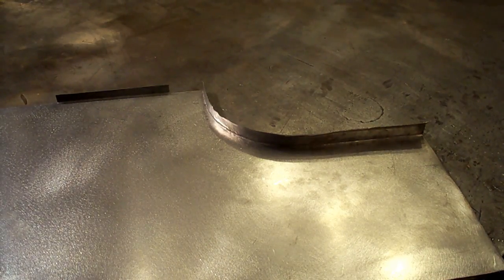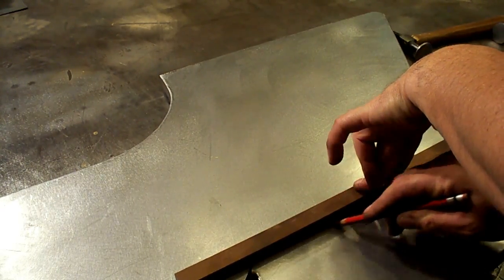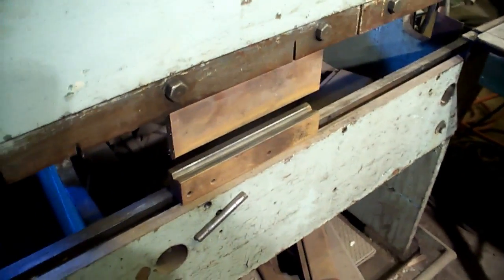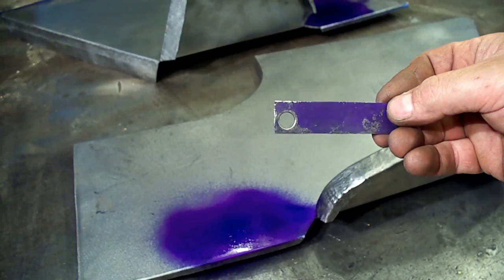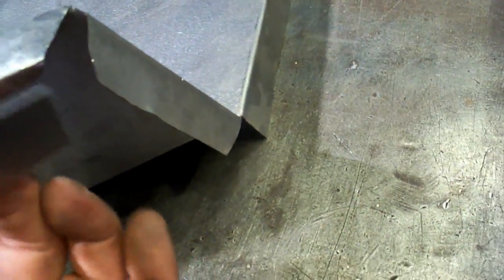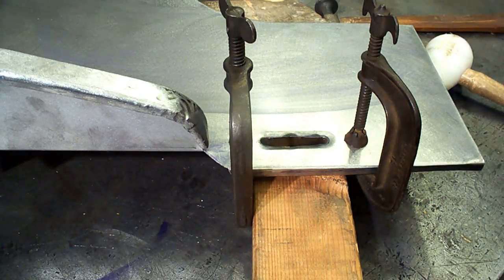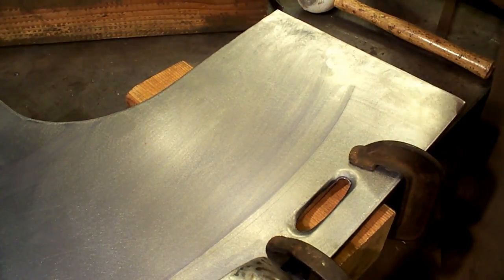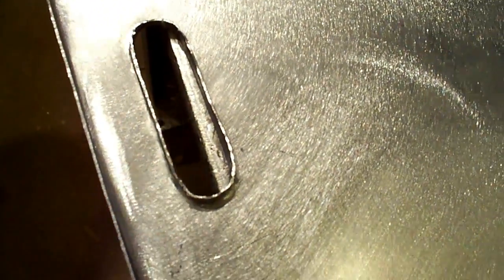Metal Fabrication Willys Welder Jeep Front Panel Part 2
Today I am fabricating the front side panel with step for the CJ3B Welder Jeep. This is part 2 where I finish up the panel.  Drain hole installed, bending the step on the press brake.